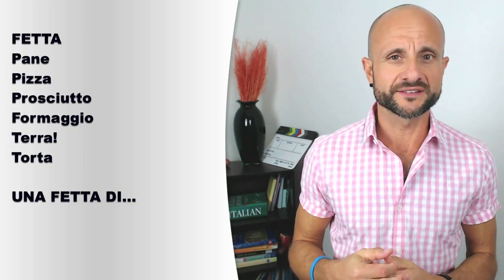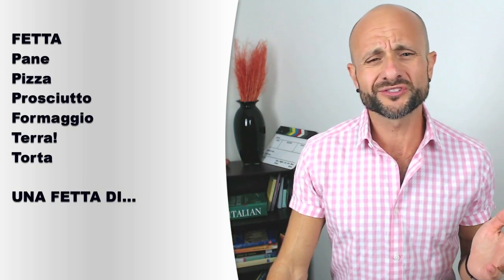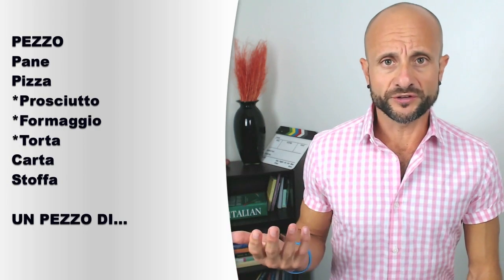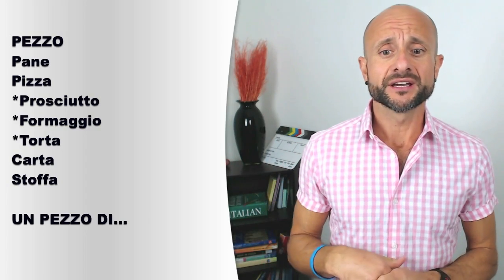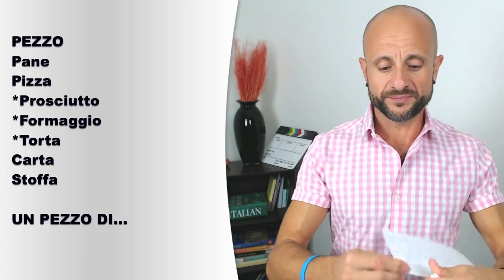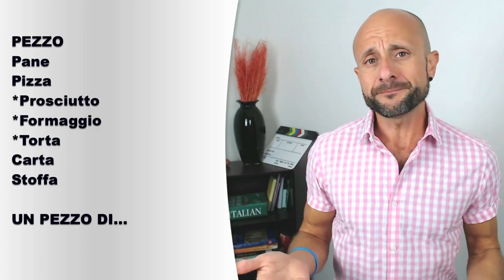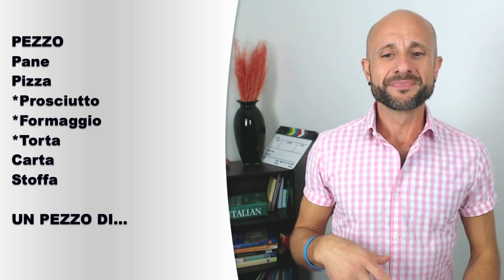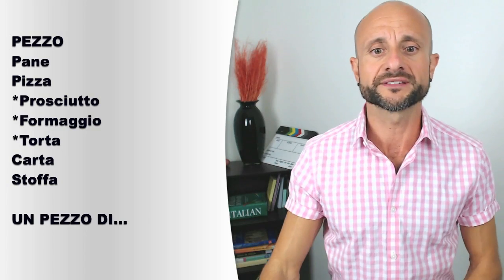How to Say "a Slice of" in Italian - Fetta, Pezzo, and Trancio Meaning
How to Say "a Slice of" in Italian - Fetta, Pezzo, and Trancio Meaning Do you want to take your Italian to the next level?

Picture this: You're in Italy at an Italian restaurant. You want to order a slice of pizza, as you've heard about pizza being incredibly tasty at this particular restaurant. But how can you ask for a slice of pizza in Italian? Should you use the word fetta, pezzo, or trancio? In today's video, we'll be going over how to say "a slice of" in Italian, along with the meaning of 3 different Italian words: fetta, pezzo, and trancio. Watch this video and learn the meaning of these 3 words so you can use the correct word in different situations.

Also, be sure to subscribe to Italy Made Easy by clicking the red subscribe button below this video, and turn on our post notifications by clicking the bell icon after you subscribe!

About Italy Made Easy and Manu Venditti:

Italy Made Easy is the channel and brand that helps English speakers learn, practice, improve and master the Italian language. Learn Italian, master Italian pronunciation, practice Italian listening and comprehension and learn more about the Italian culture.

Manu Venditti, 100% born and bred Italian, polyglot is a real Italian teacher with over 20 years of experience teaching Italian to English speakers. With students from all parts of the world, Manu has developed a method to learn Italian that works and that is not focused on Italian grammar and exercise, but rather on communication. With videos in slow Italian with subtitles and Italian lessons in English, you are guaranteed to “get it”. Learning Italian has never been easier!

Grazie mille,
A presto,
Manu